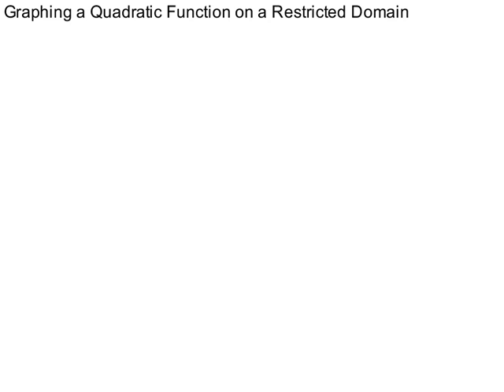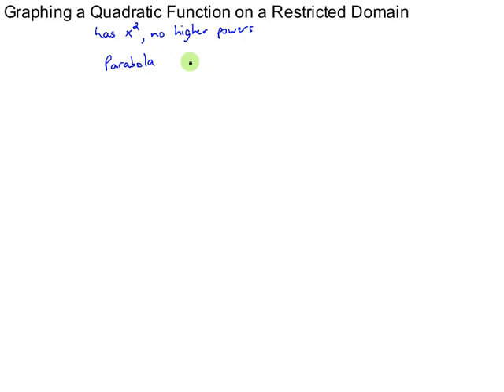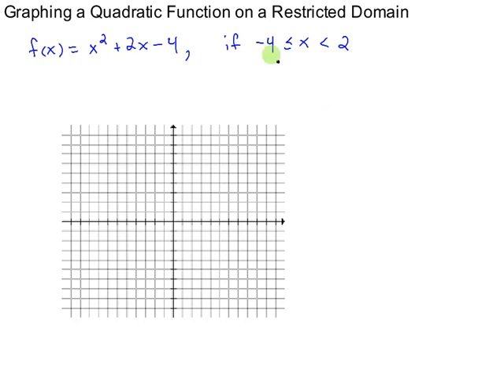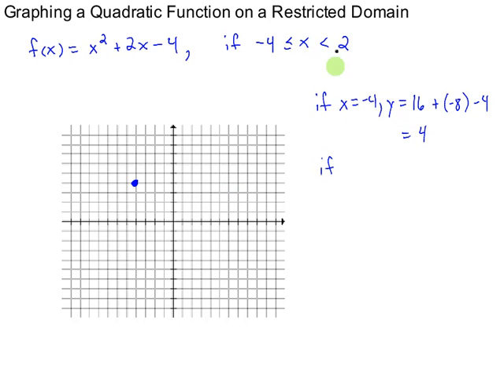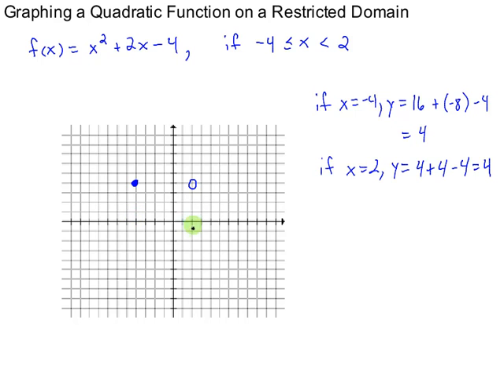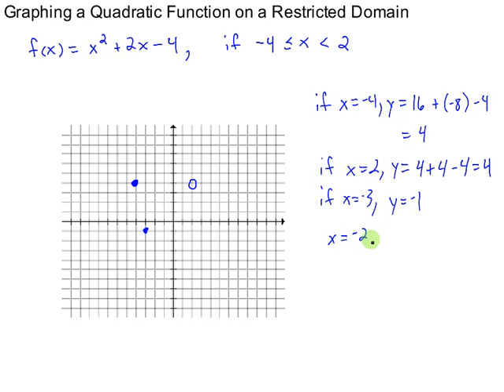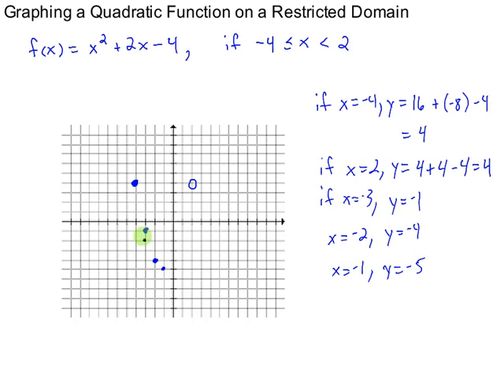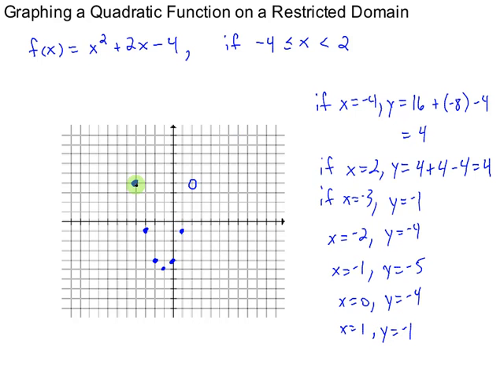Graphing a Quadratic Function on a Restricted Domain